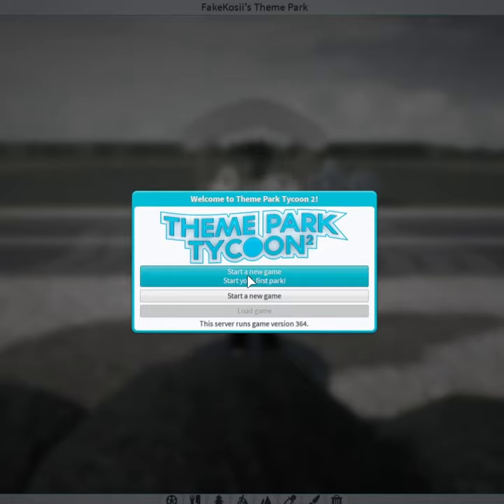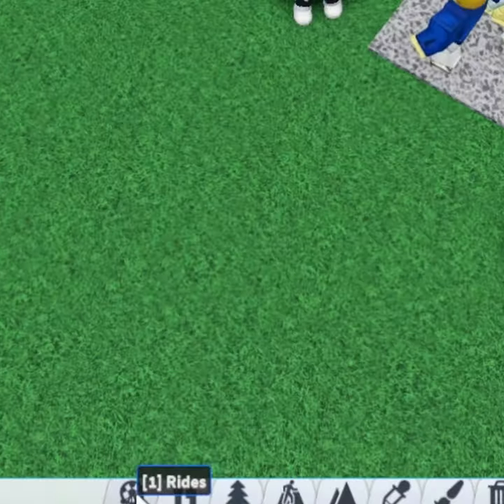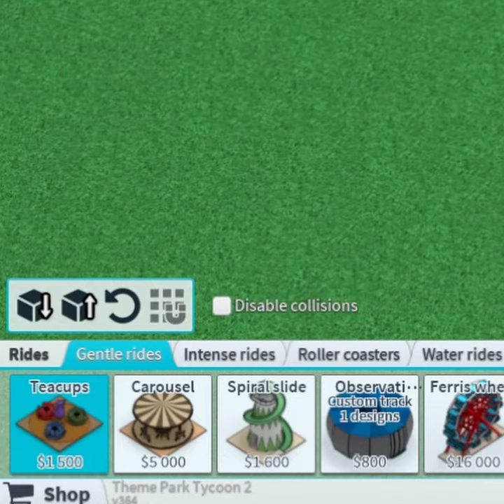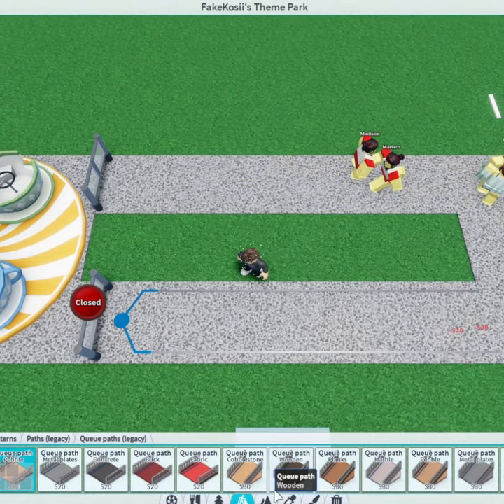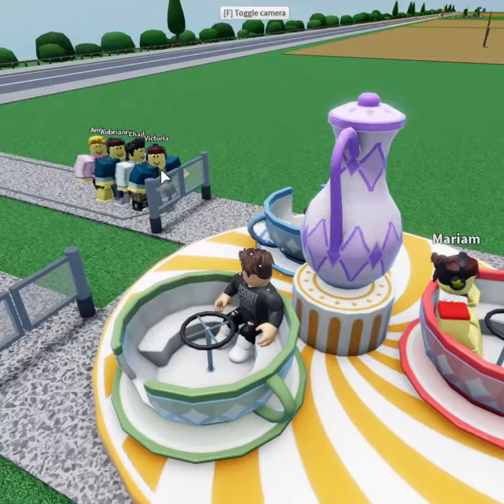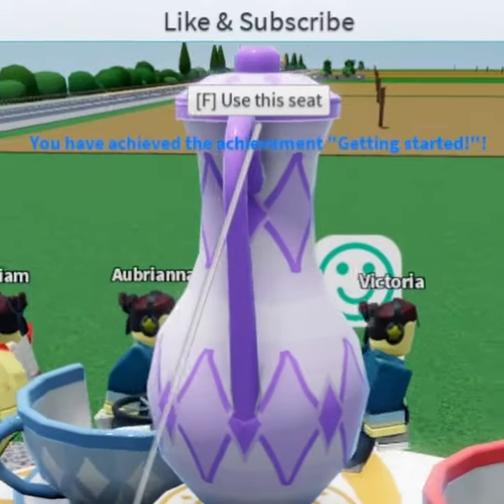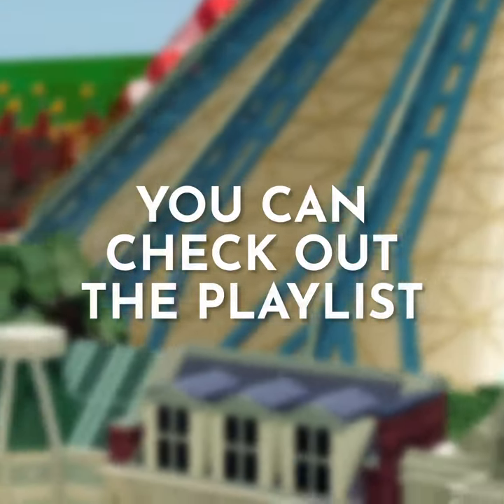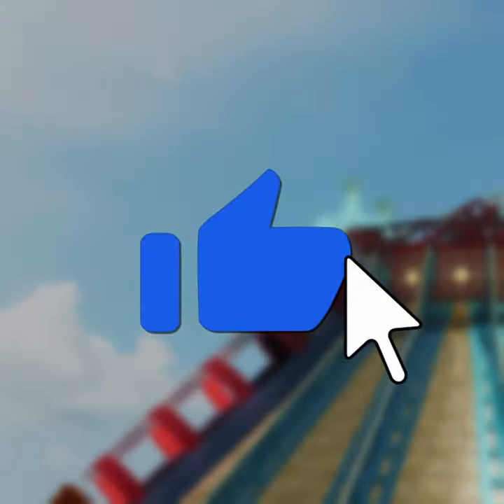🎓 How To UNLOCK Theme Park Tycoon 2 Getting Started ACHIEVEMENT! | Kosii (TPT2)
In todays Roblox short I will be teaching you how to get the "Getting Started" achievement in TPT2. This achievement unlocks the Steel Coaster & Steeplechase coaster by getting at least 0.5 stars on your park. If you would like to learn how to get more achievements in Theme Park Tycoon 2 you can watch the series